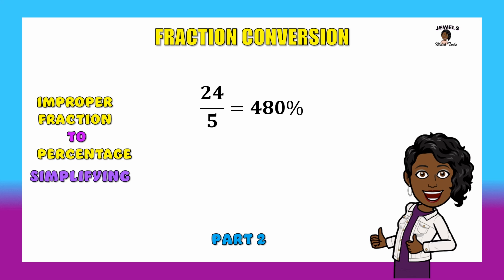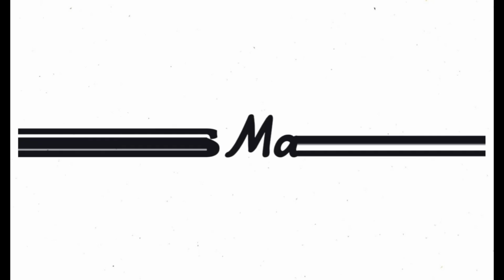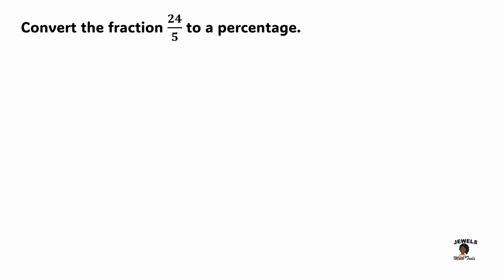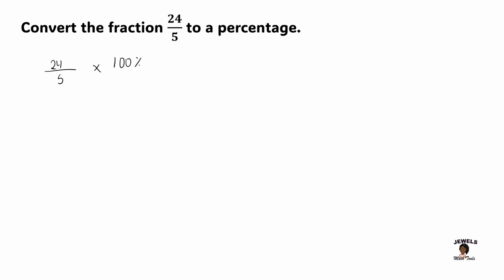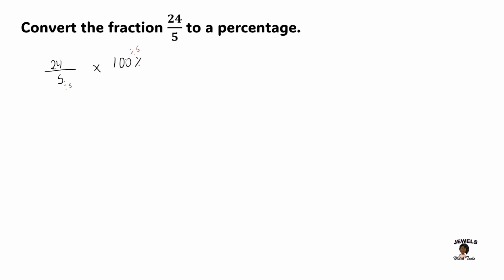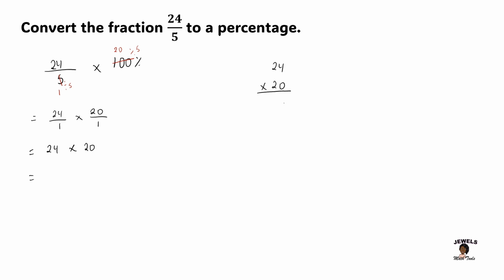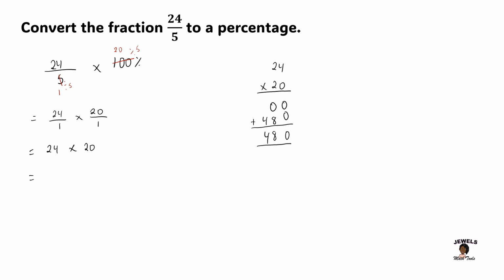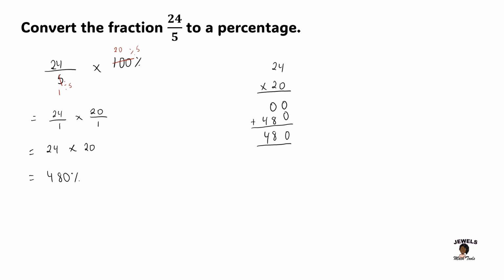Improper Fraction to Percent pt 2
In this session we are converting a proper fraction into a percentage by simplifying our fraction to lowest term first.